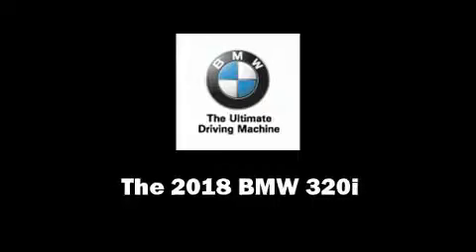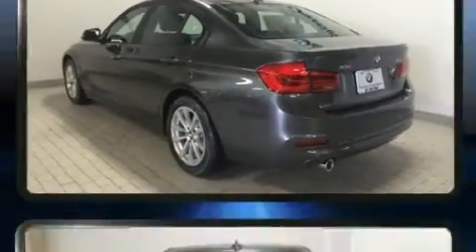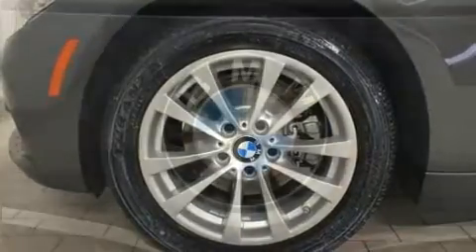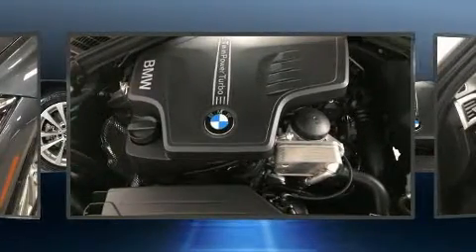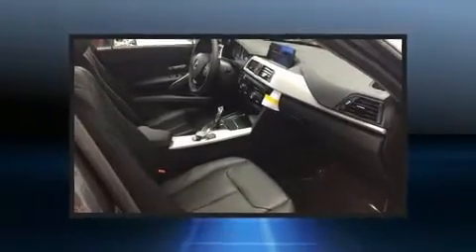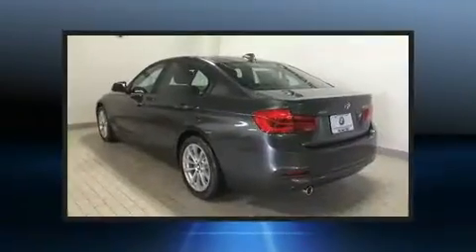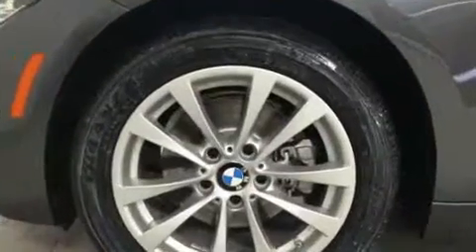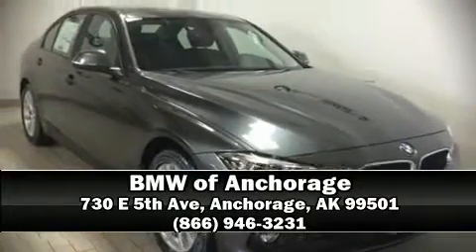2018 BMW 320i xDrive in Anchorage, AK 99501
Discerning drivers will appreciate the 2018 BMW 320i. This 4 door, 5 passenger sedan is ready to drive off the showroom floor! Under the hood you'll find a 4 cylinder engine with more than 170 horsepower, and all wheel drive keeps this model firmly attached to the road surface. Well tuned suspension and stability control deliver a spirited, yet composed, ride and drive Turbocharger technology provides forced air induction, enhancing performance while preserving fuel economy. All of the premium features expected of a BMW are offered, including: front and rear reading lights, a leather steering wheel, air conditioning, fully automatic headlights, turn signal indicator mirrors, rain sensing wipers, and cruise control. Premium sound drives 9 speakers, providing you and your passengers a sensational audio experience. BMW ensures the safety and security of its passengers with equipment such as: head curtain airbags, front side impact airbags, traction control, brake assist, anti-whiplash front head restraints, a security system, an emergency communication system, and 4 wheel disc brakes with ABS. This car was designed with safety in mind, allowing you to drive with even greater assurance. Our experienced sales staff is eager to share its knowledge and enthusiasm with you. They'll work with you to find the right vehicle at a price you can afford. Come on in and take a test drive!